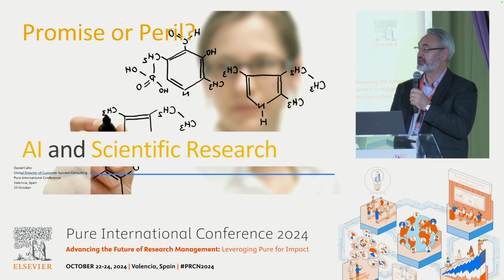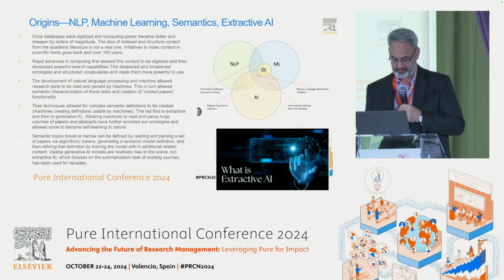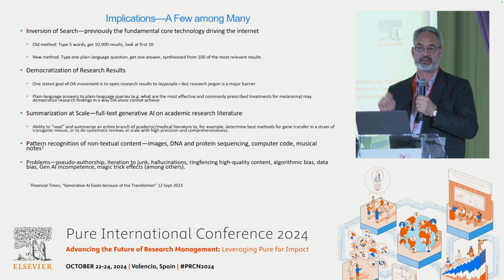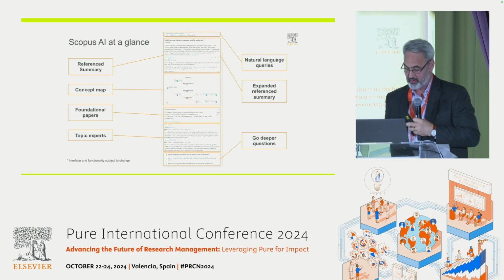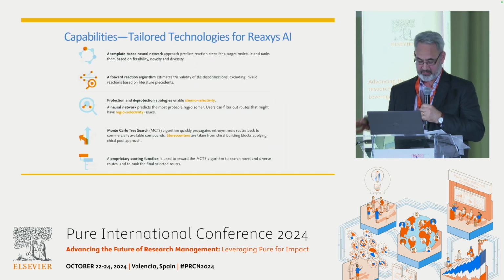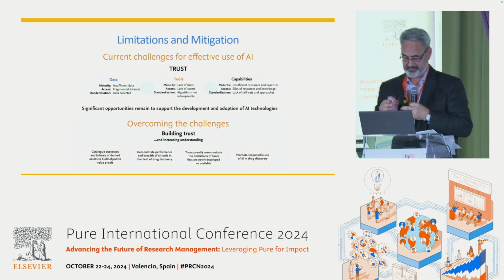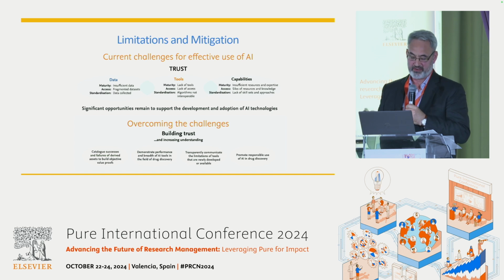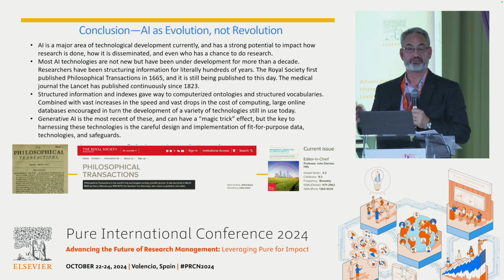Generative AI in the Scholarly Communications Landscape: A Review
Generative AI tools promise to transform the scholarly communications landscape, with both benefits and potential harms. This presentation reviews recent advances in generative AI that could revolutionize how scholars find, read, and interact with research papers. Generative AI developments in abstract, citations, and full-text literature databases offer unique use cases. The session will demo a Scopus-based query system and discuss the ethical considerations and potential risks, including bias and fraudulent content.

Speaker:
Mr. Daniel Calto, Elsevier, New York, USA